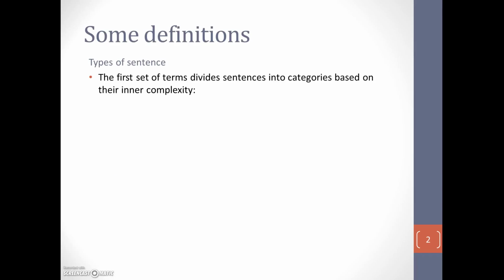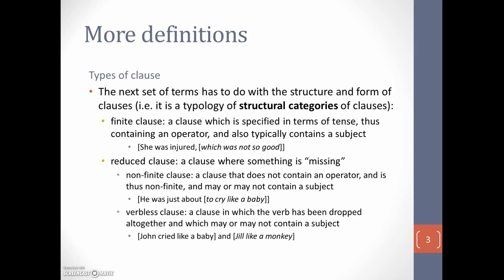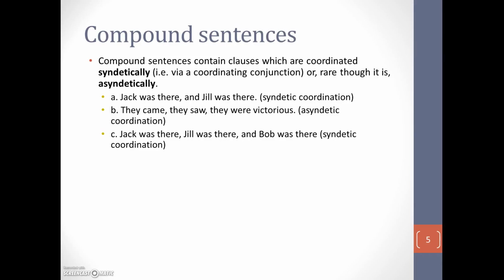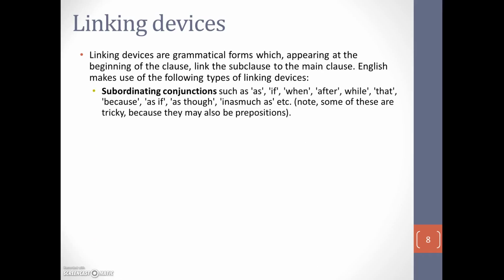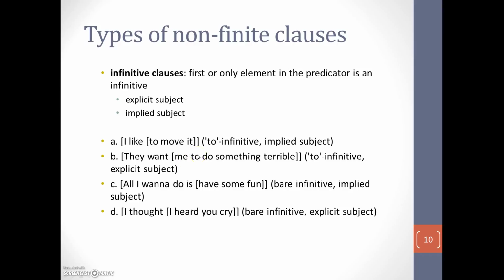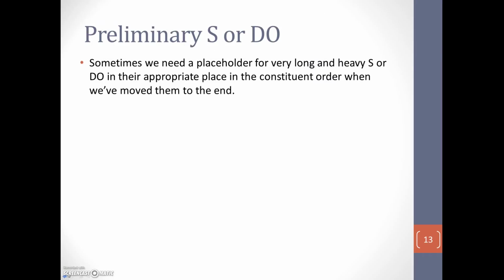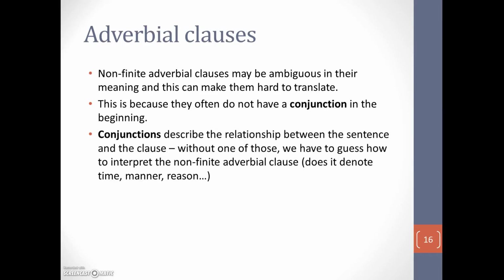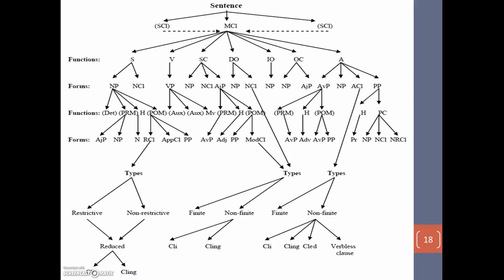Session 8: multiple sentences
Semester 2, session 8: multiple sentences